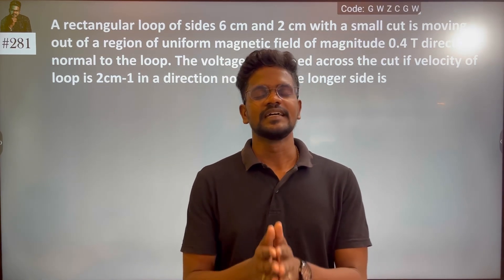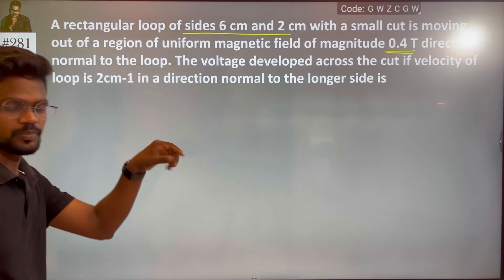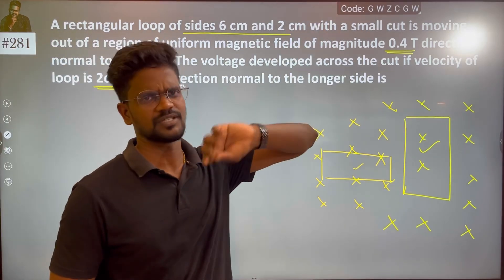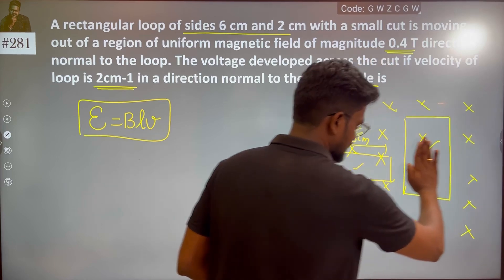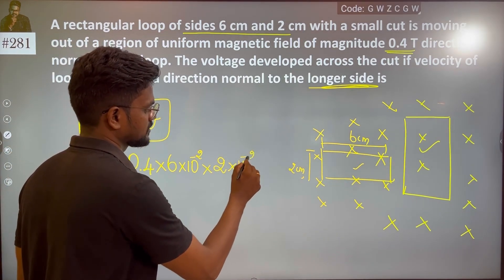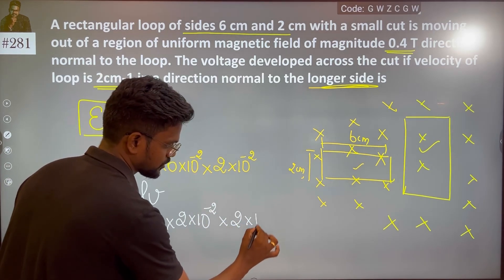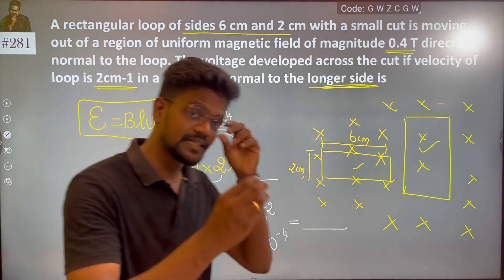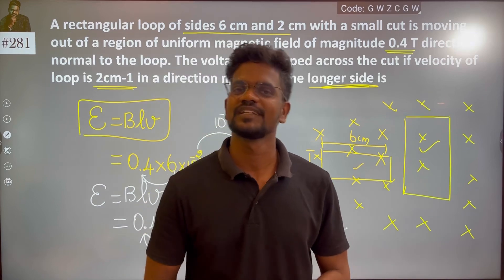A rectangular loop of sides 6cm and 2cm with a small cut is moving out of a region of uniform magnet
A rectangular loop of sides 6cm and 2cm with a small cut is moving out of a region of uniform magnetic field of magnitude 0.4T directed normal to the loop. The voltage developed across the cut if velocity of loop is 2cms
−1
  in a direction normal to the longer side is